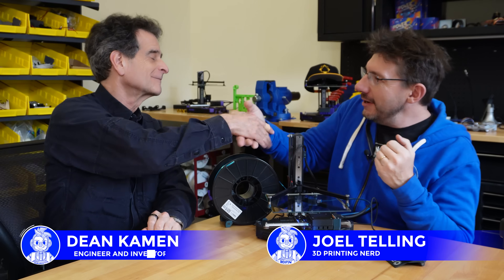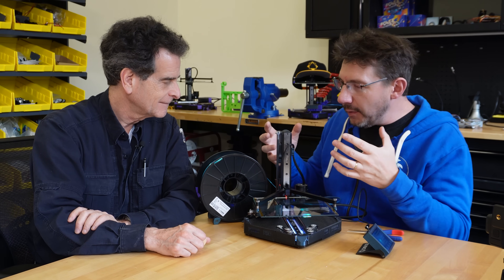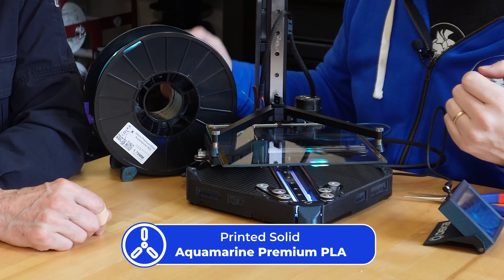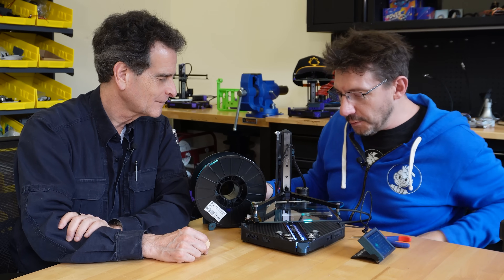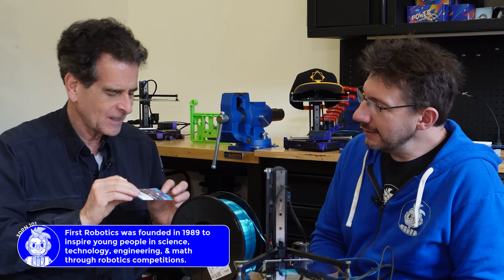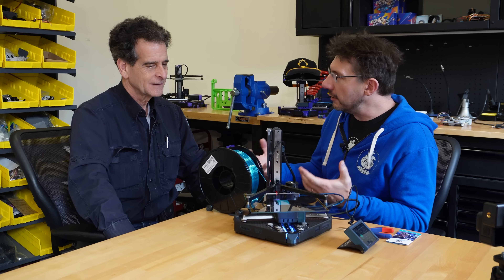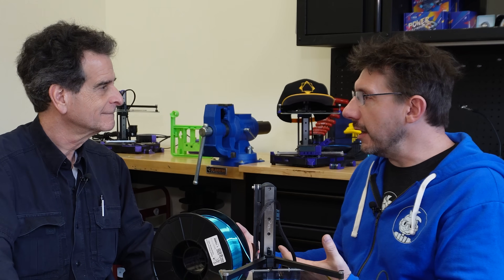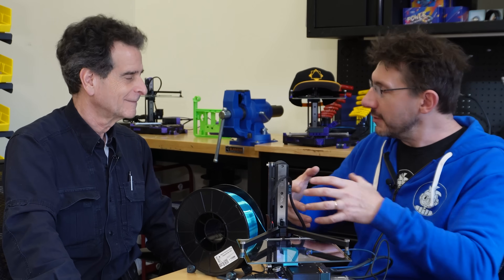3D Printing UPSIDE DOWN with Dean Kamen (FIRST Robotics!)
We brought a POSITRON 3D Printer to DEAN KAMEN, the father of FIRST ROBOTICS! HUGE thanks to LDO for making this possible!

THE TEAM! 🤟

Find Me Socially!

Want to send me something?
3D Printing Nerd
USA